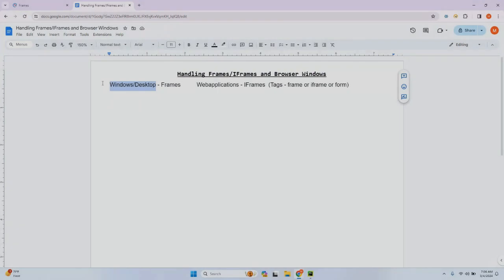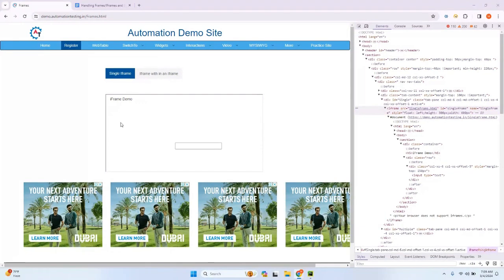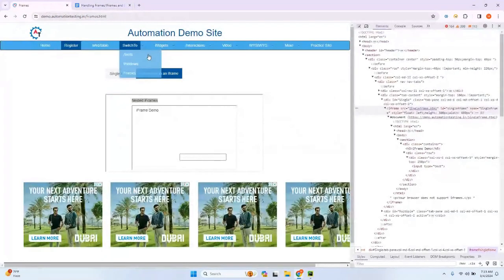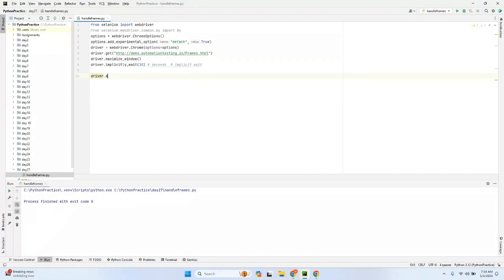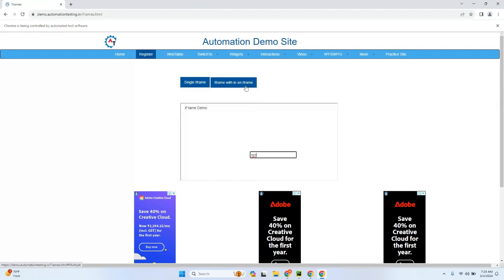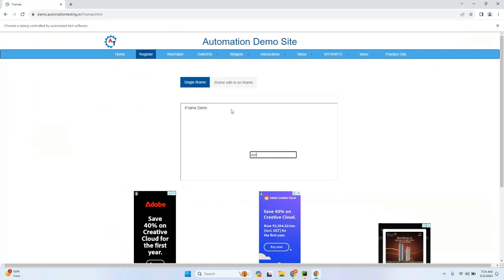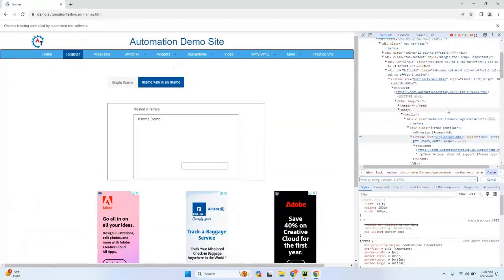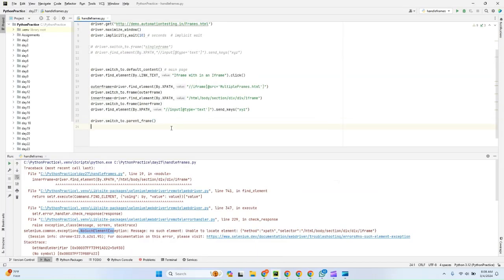Handle Frames or IFrames